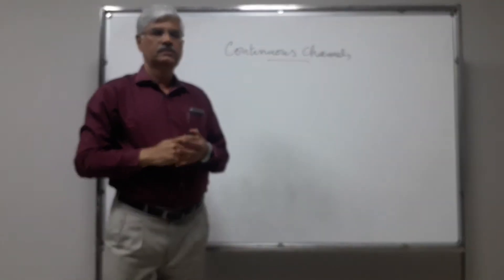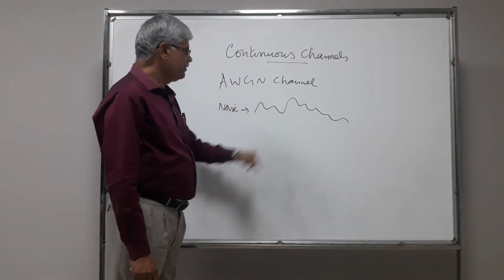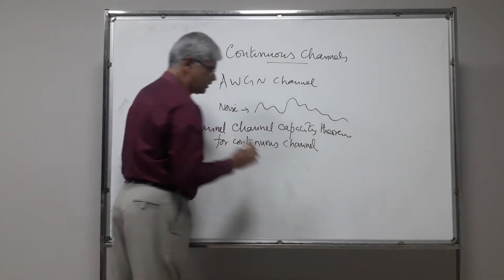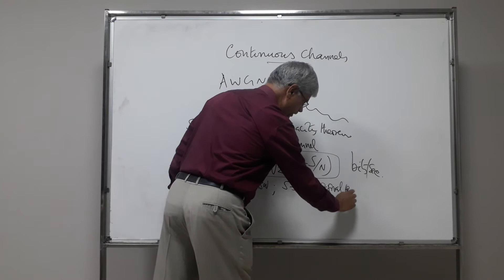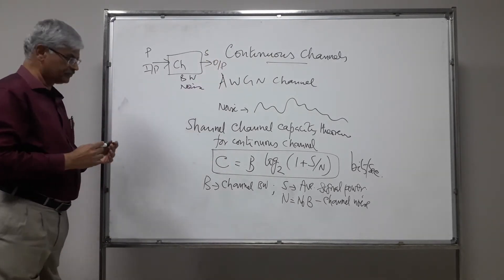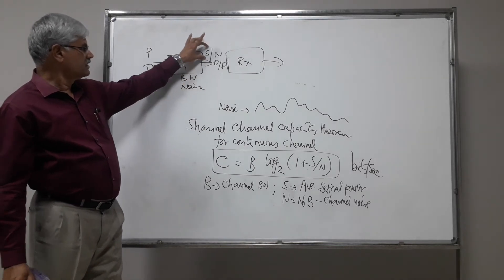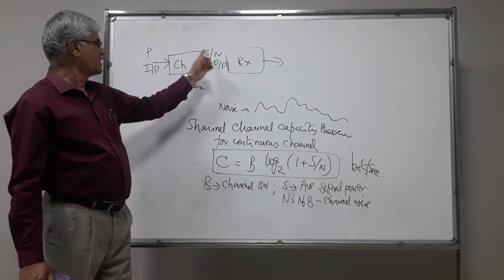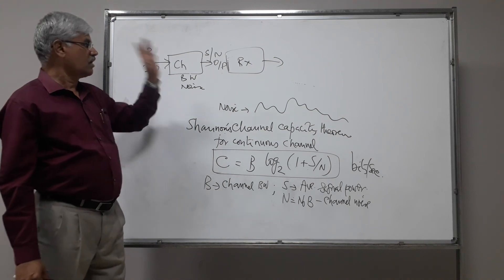CAPACITY OF CONTINUOUS CHANNEL